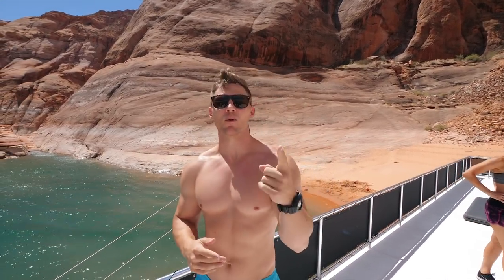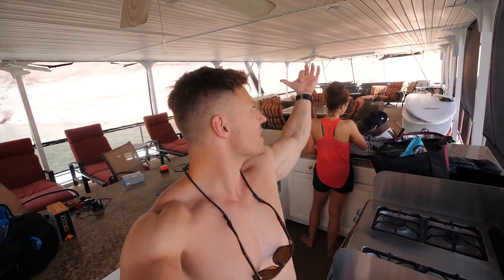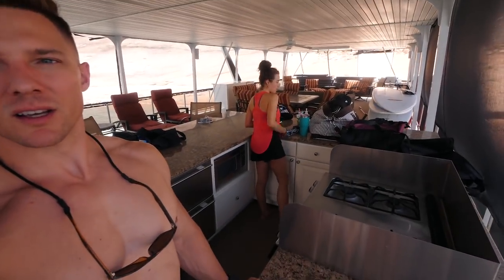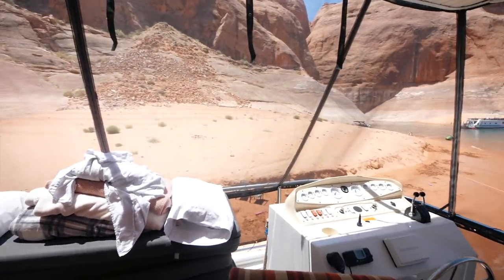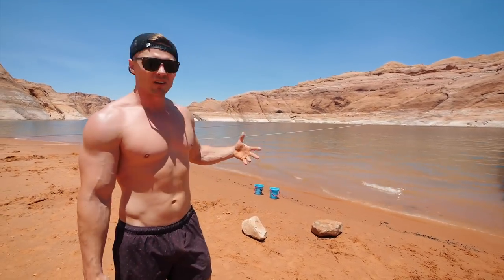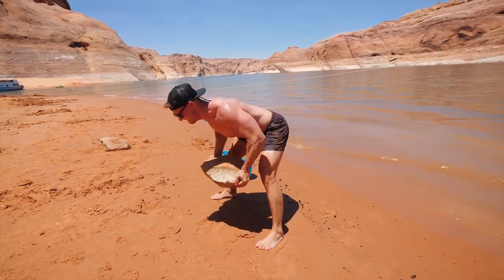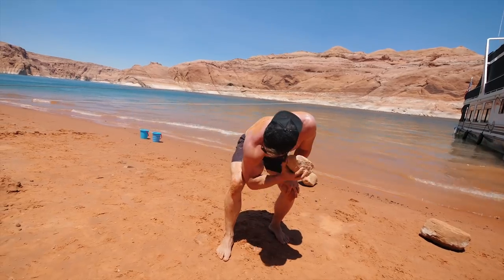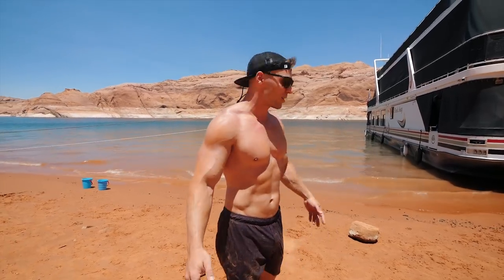How To STAY FIT While On Vacation! | Full Body Workout